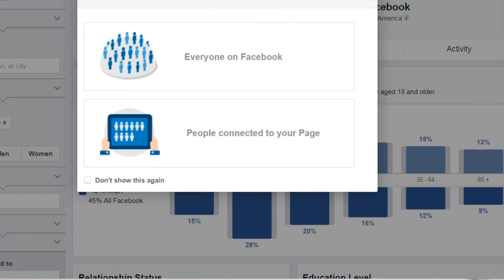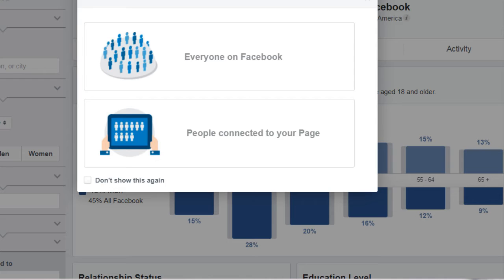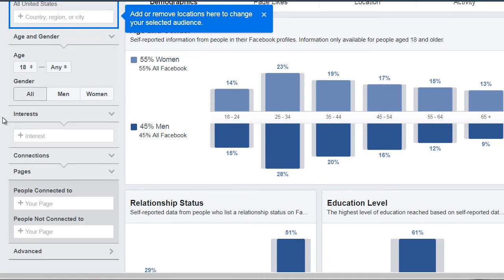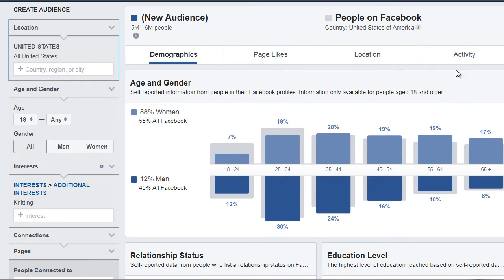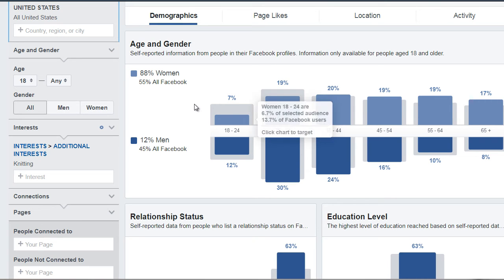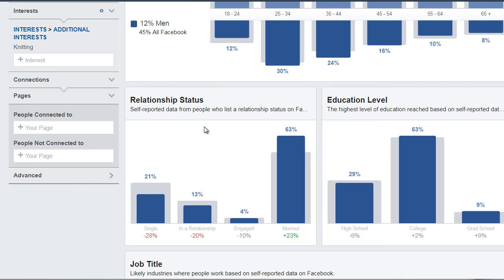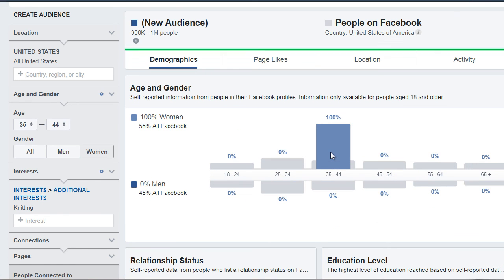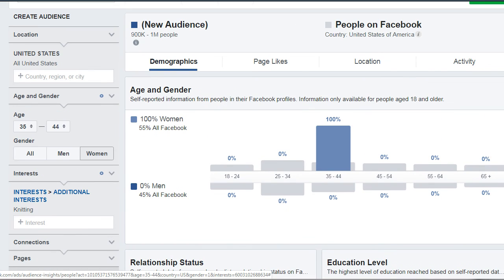SOCIAL BOOSTER 02